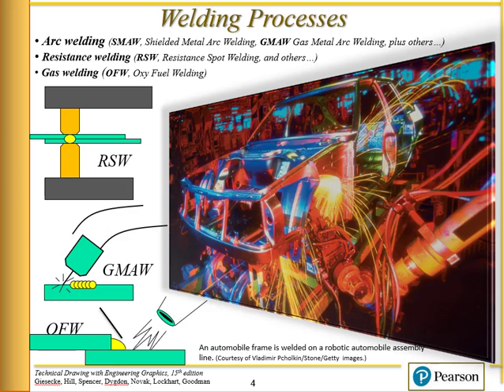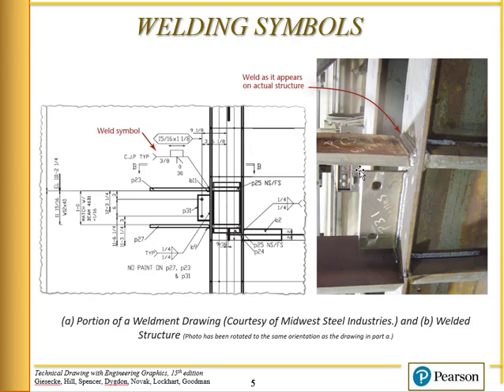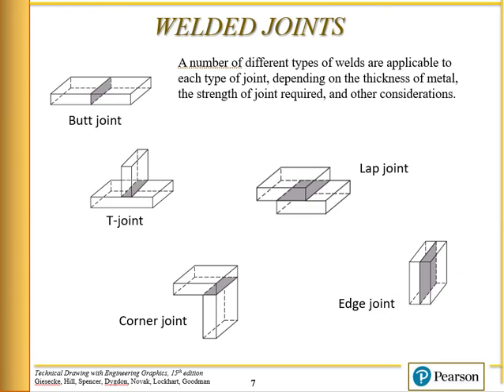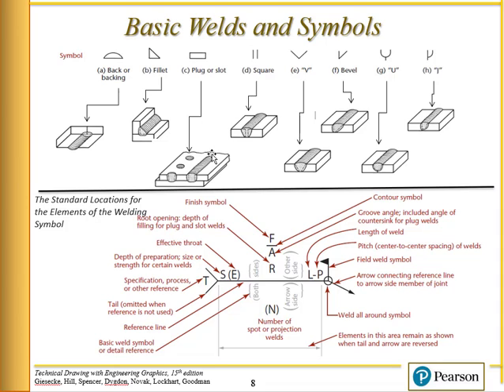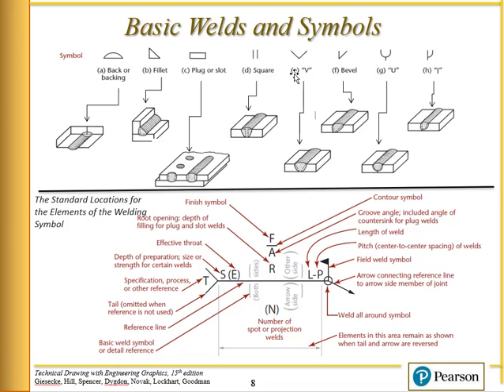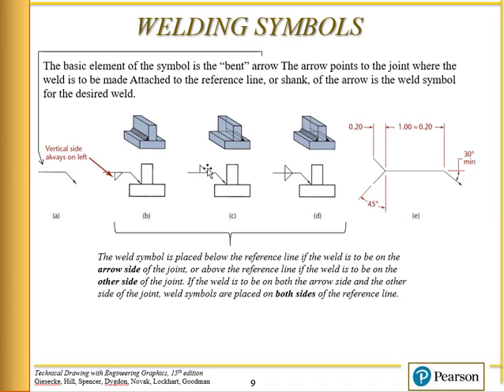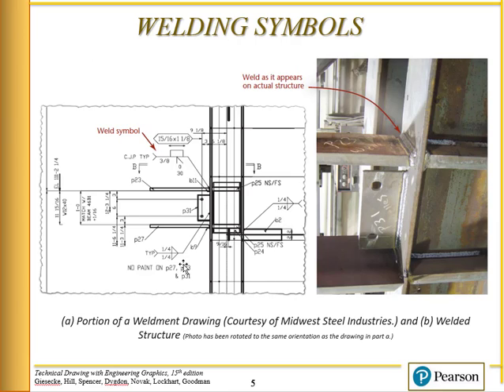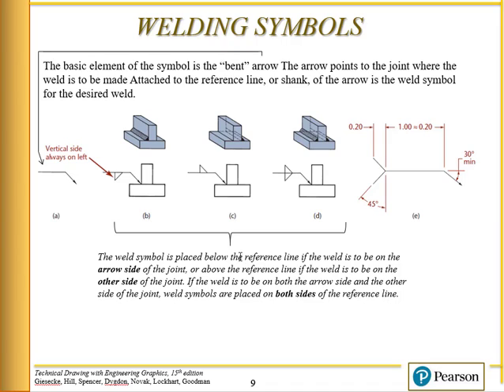WD Lesson 5 1